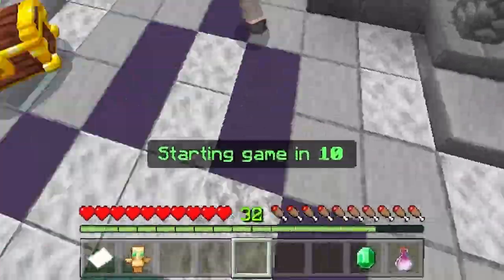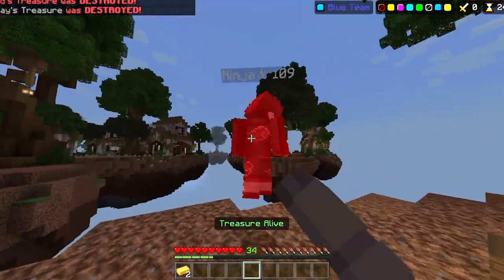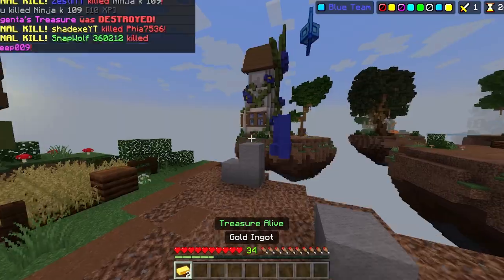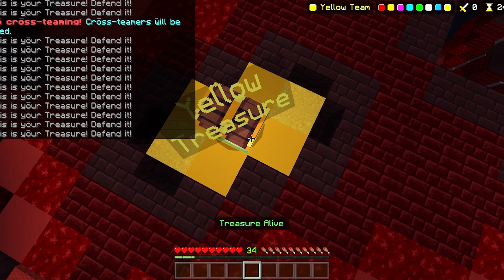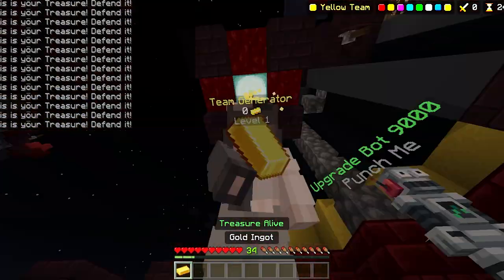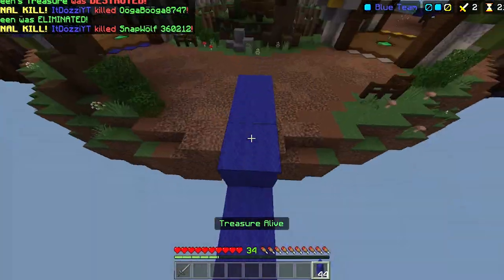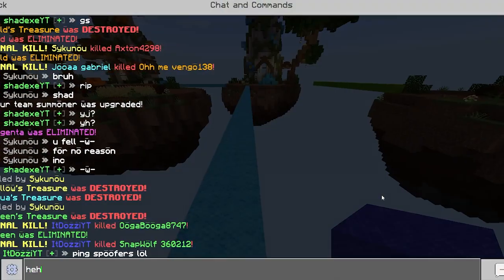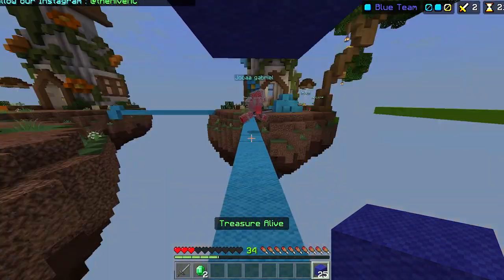The FASTEST way to Level Up in Treasure Wars (Super Easy)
• Feel free to talk to me there or ask any questions!

 • My discord tag: Zestii#5094 My dm's are open so feel free to talk to me :D

0:00 - Intro
0:15 The BEST Methods you Must Know
2:06 - Outro